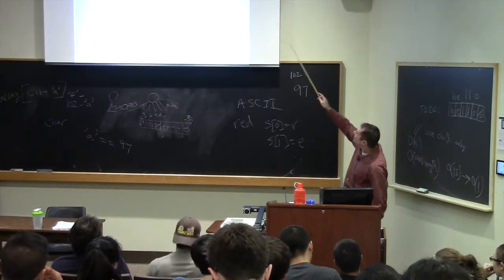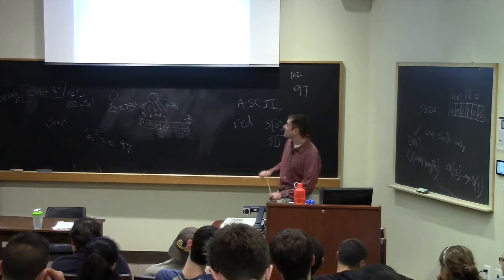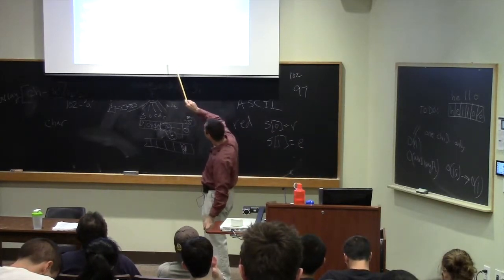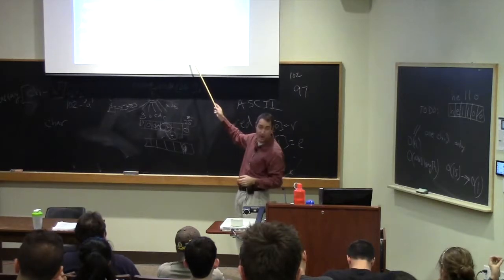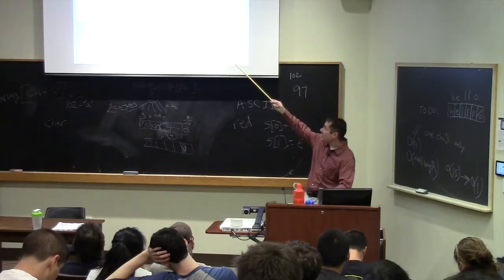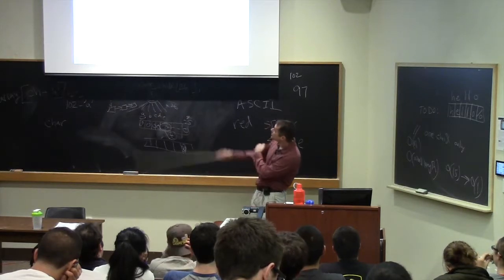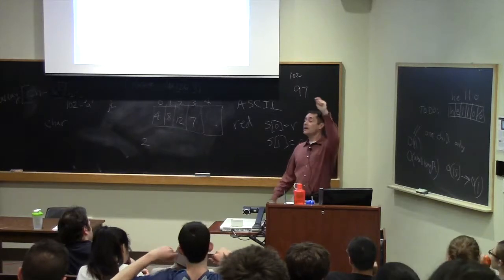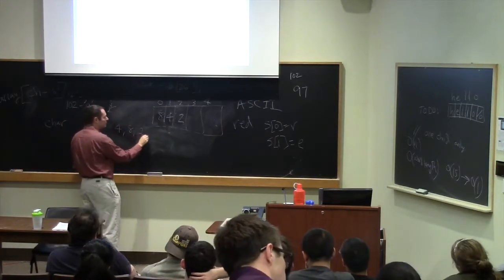Data Structures Day 13, Section 1: Tries and Priority Queues